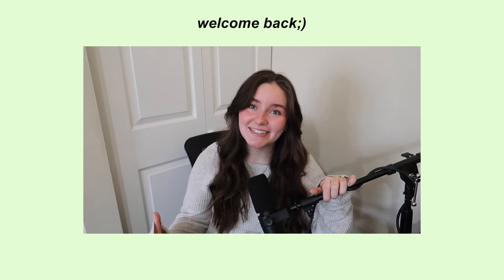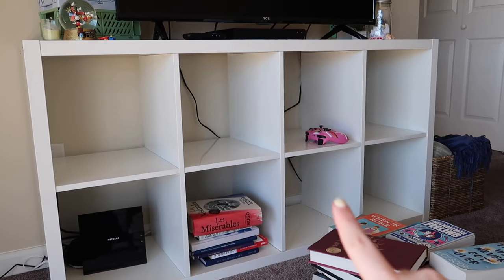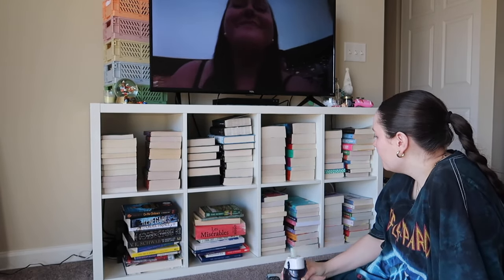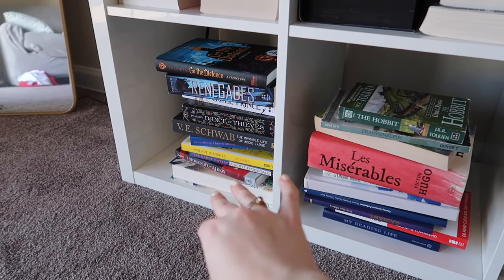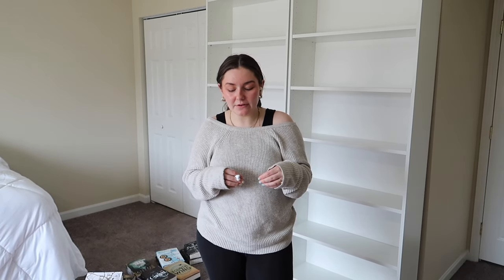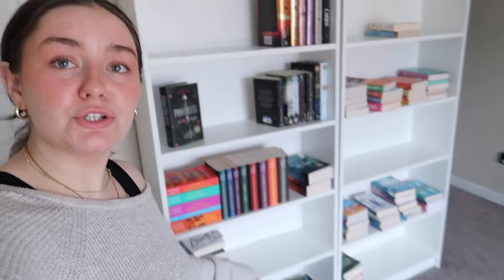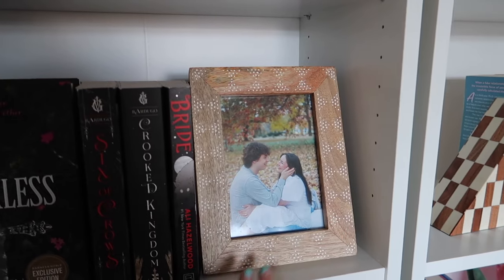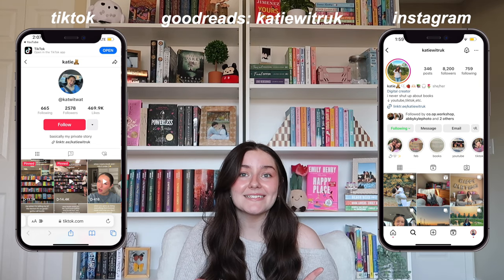bookshelf tour📖📚organize and decorate my new bookshelves with me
thank you so very much for watching:))
wait till the end for a surprise🫶🏻

my bookshelves
links to everything else (amazon storefront)

music used in this video (in order of appearance):
Free Music for Videos 👉 Music by ninjoi. - Passin [Thematic Exclusive]

*All opinions stated are my own*